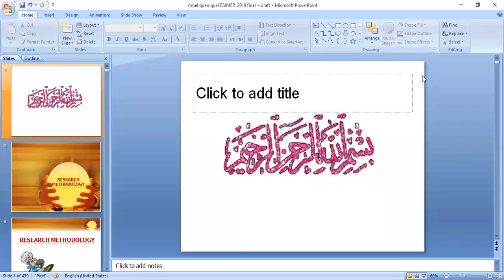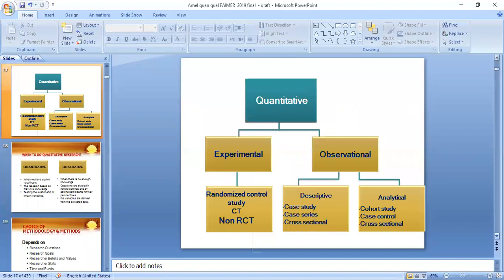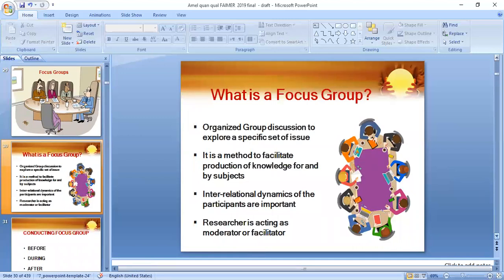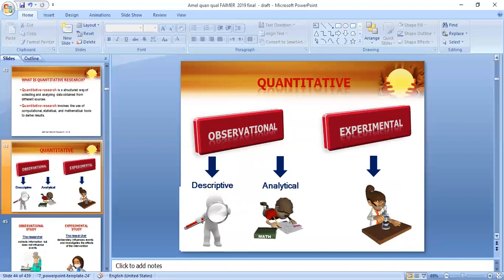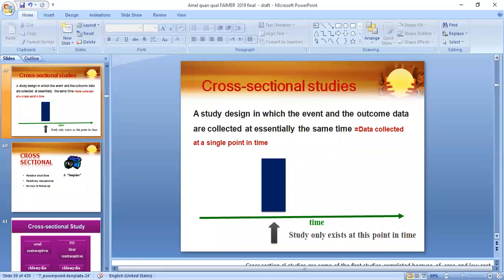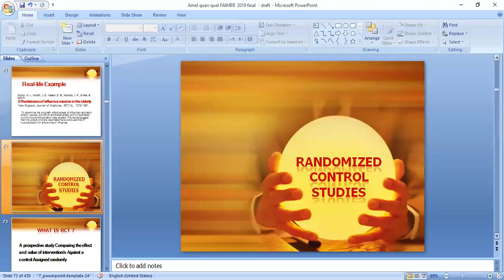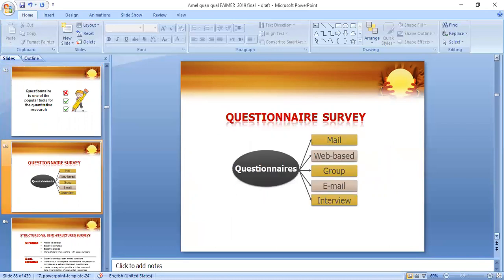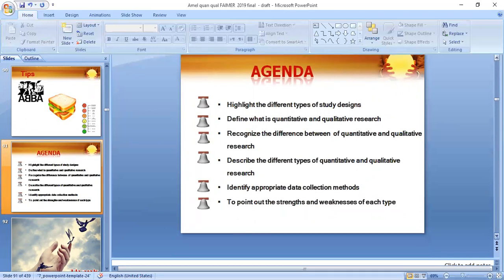Qualitative vs quantitative research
Academic communication program